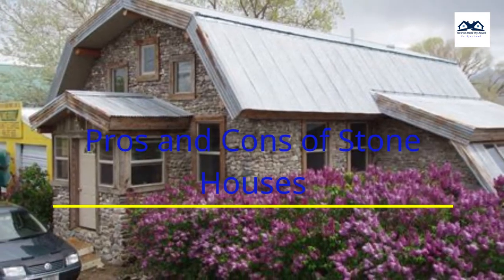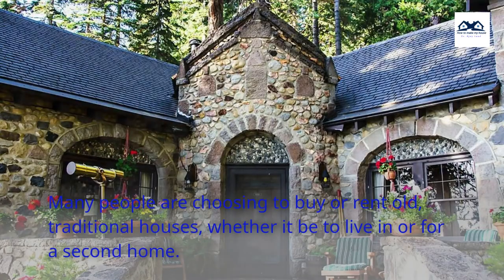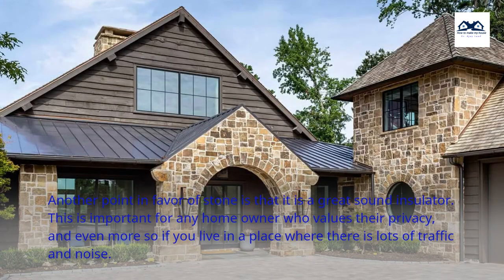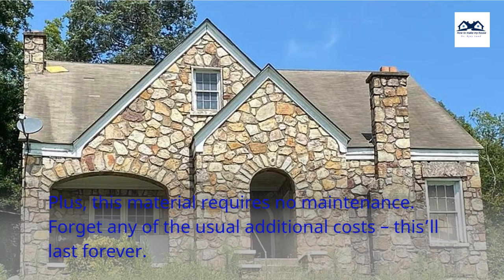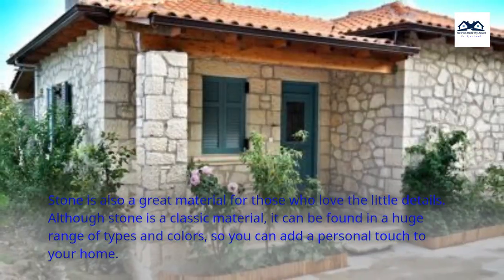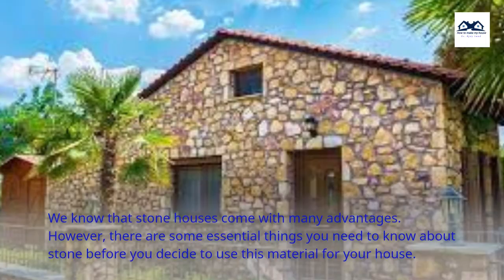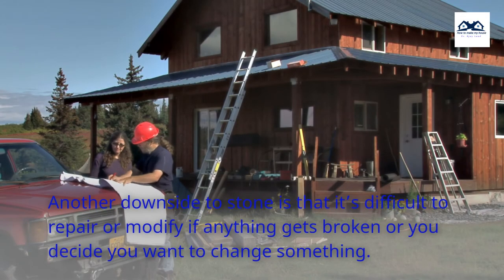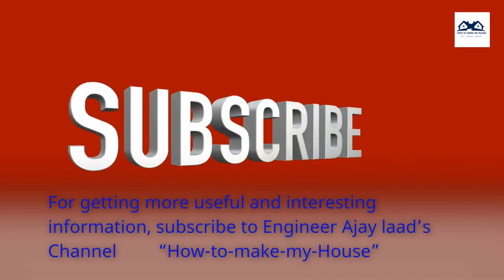Pros and Cons of Stone Houses | What are the Advantages and Disadvantages of making Stone Houses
In recent years, more and more people have started buying and restoring old houses – while being careful not to lose that rustic charm that is so popular at the moment, of course.
This is where stone houses – which we always immediately associate with old houses – come into play.
Many people are choosing to buy or rent old, traditional houses, whether it be to live in or for a second home.